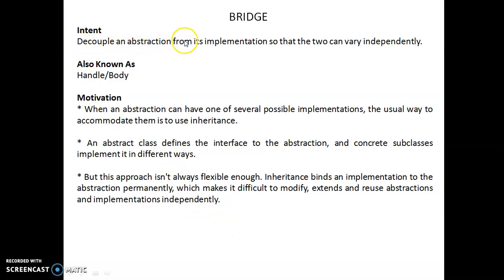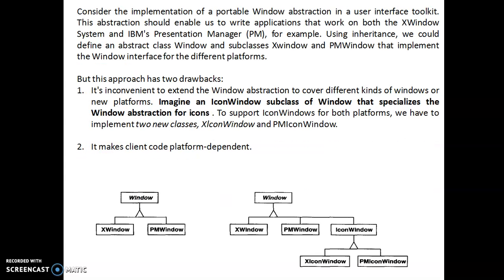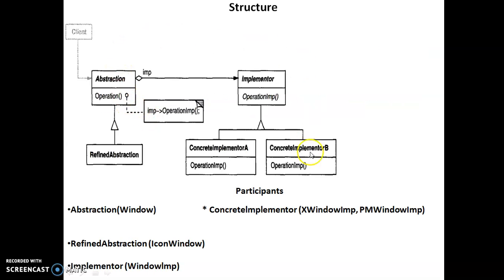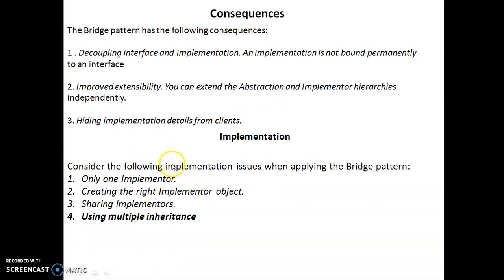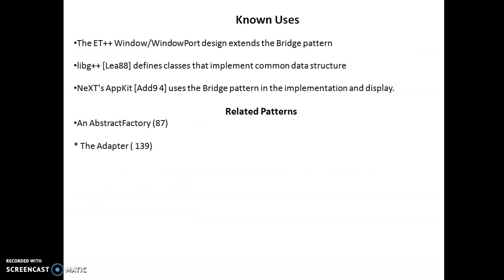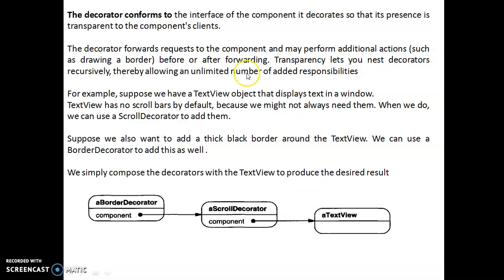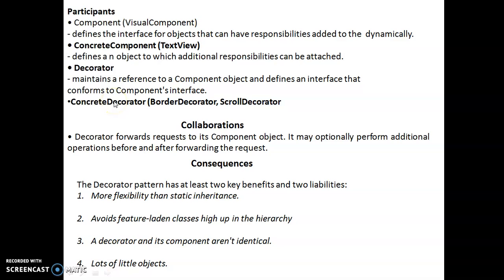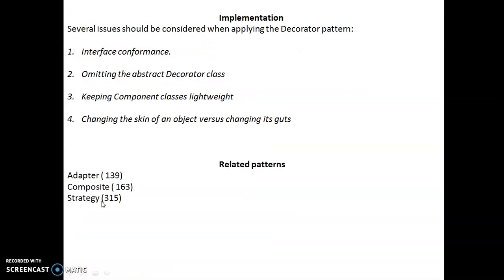SA Module 3 2